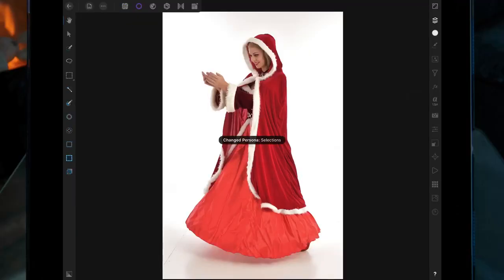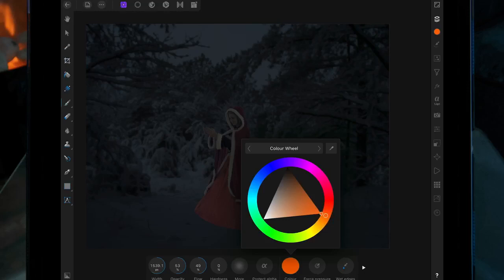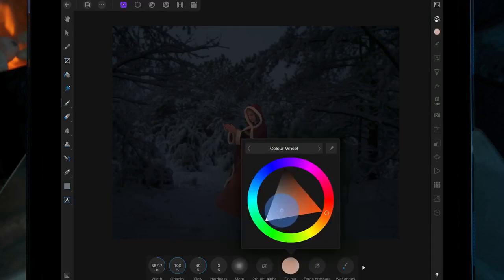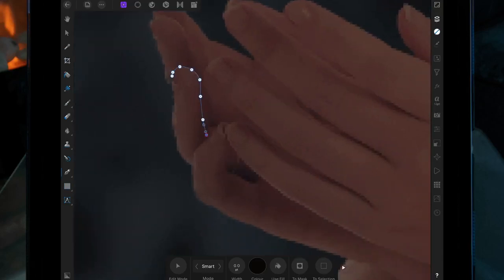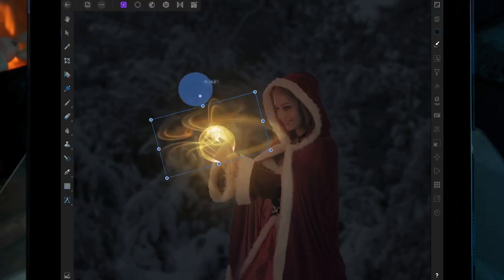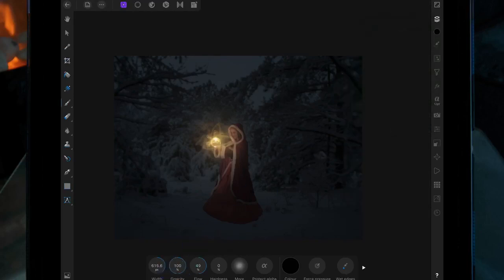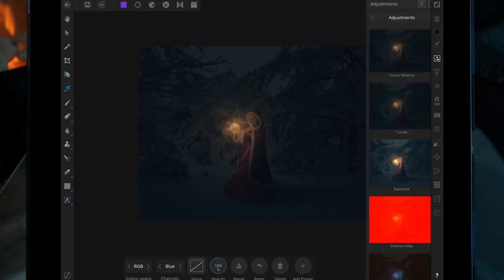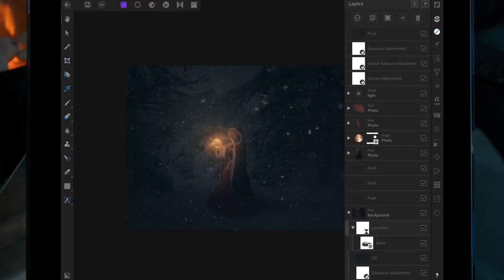Affinity photo iPad tutorial | Wonderland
?sub_confirmation=1

Sources